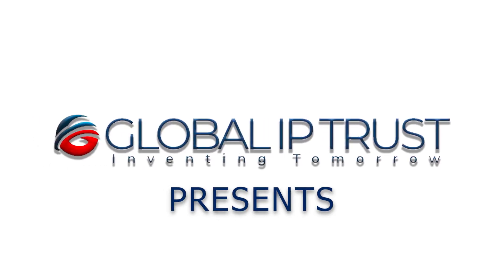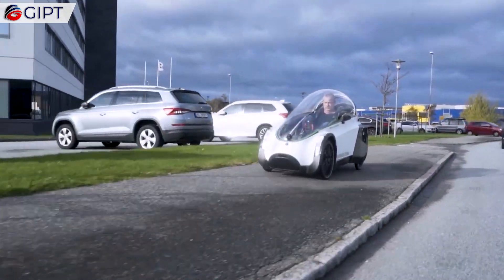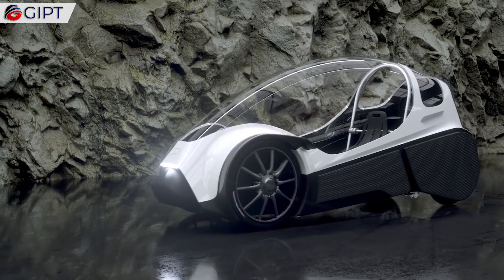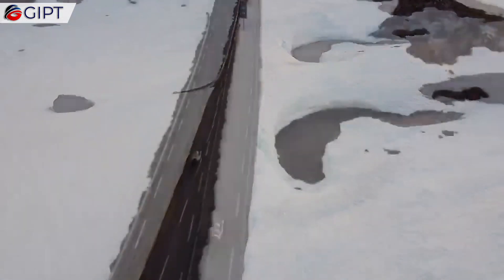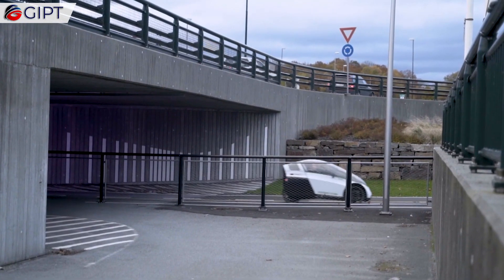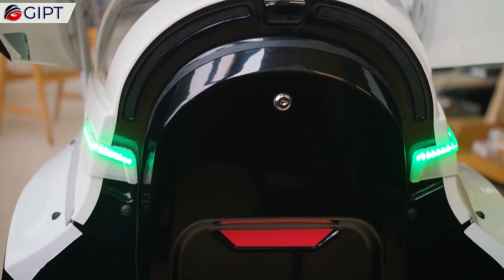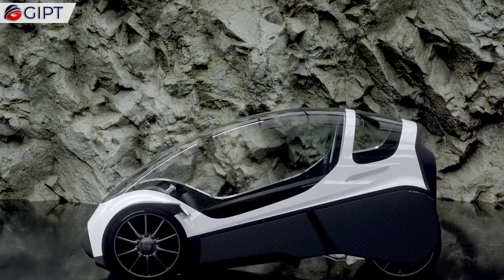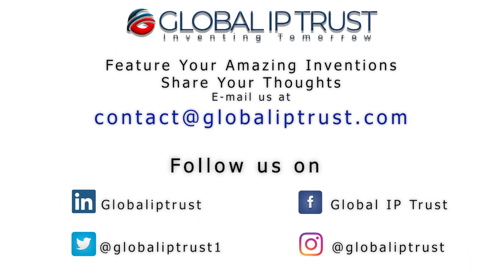Podbike Is An E-Bike-Car Hybrid That Works Like A Bicycle With The Looks Of A Mini Car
This is the Podbike. The Podbike e-bike is a new concept, for sustainable personal transportation.  With its four wheels, electric assist, and protection against the weather, the Podbike is a very promising all rounder, for your daily commute. The 2.3 m long pedelec, with electric assist, was invented to help bridge the gap between bikes and cars, with the benefits of exercise from cycling, as well as the protection and weatherproofing of a car. It has room for one adult, and luggage. You can also choose to occupy less luggage, for an optional child seat. It seeks to meet comfort and practicality from cars, with low environmental impact, and a healthy lifestyle from cycling. Partially human powered, the Podbike is similar to an e-bike, as it provides an electric assist when needed. At the same time, its looks resemble a mini car.